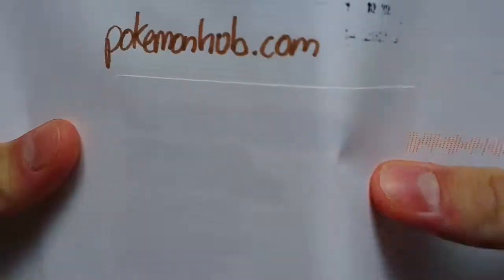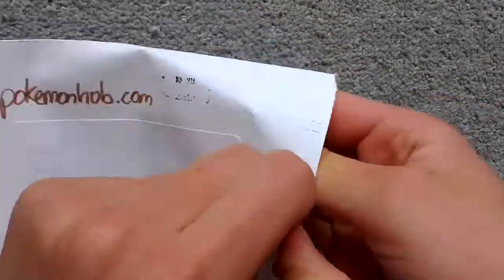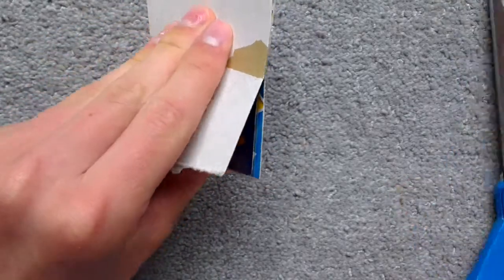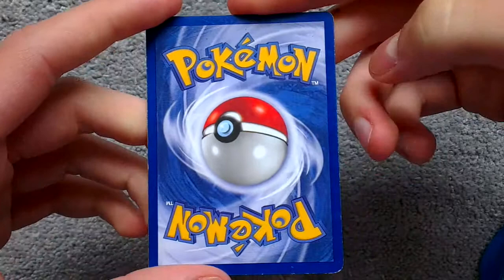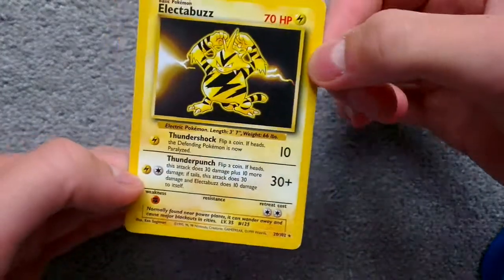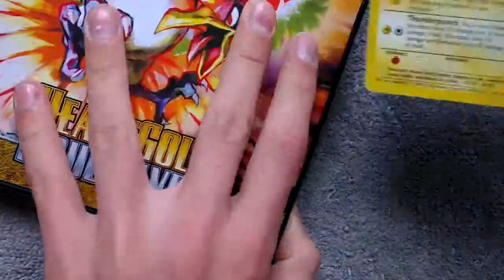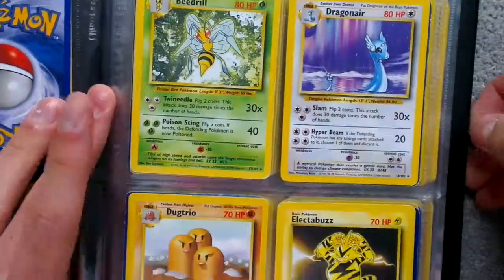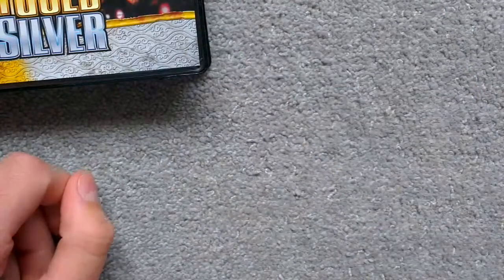[POST!] Unwrapping Electrobuzz [BASE SET]